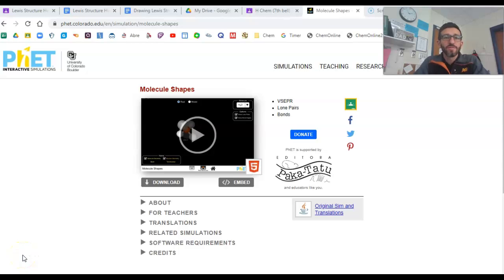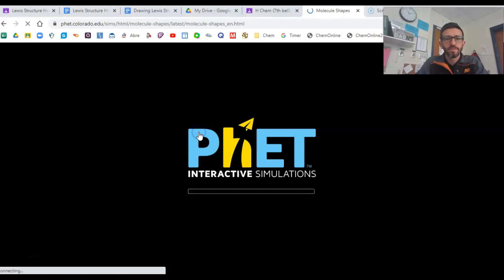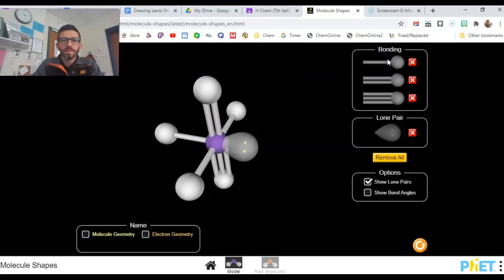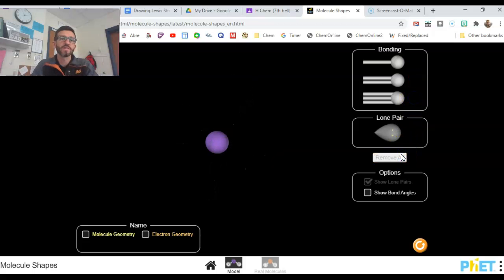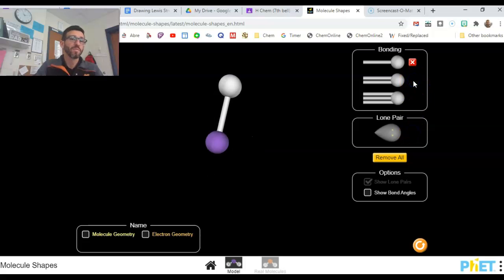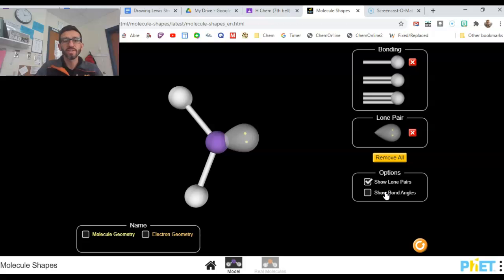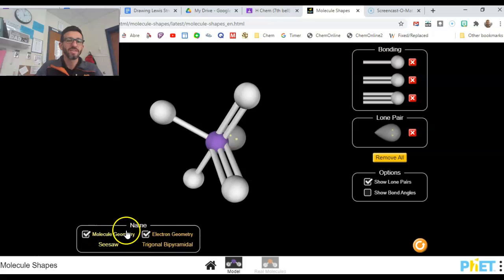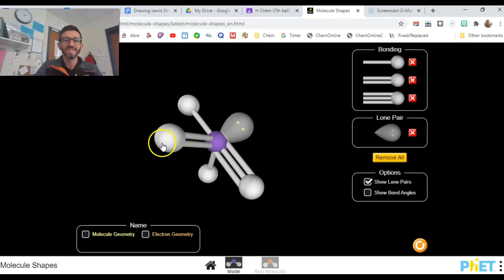How to Use Phet's Molecular Shape Simulator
chemistry, phet, molecular shapes